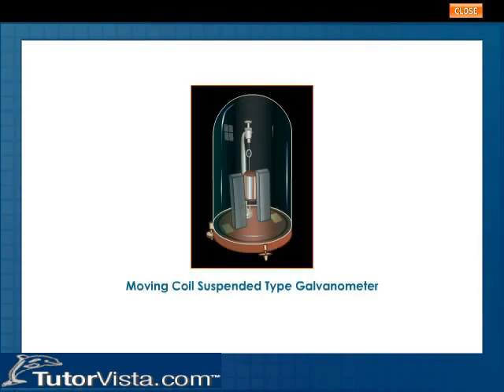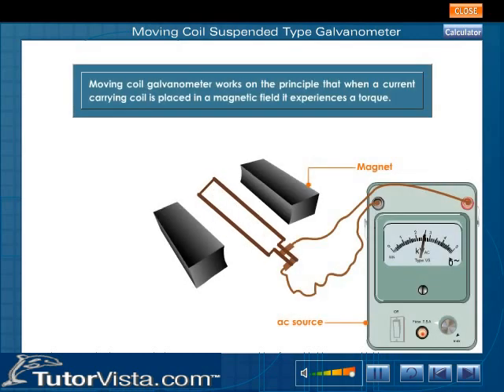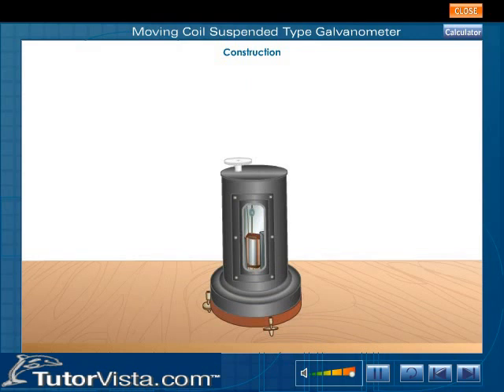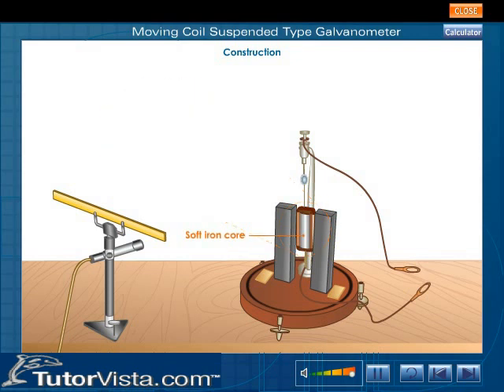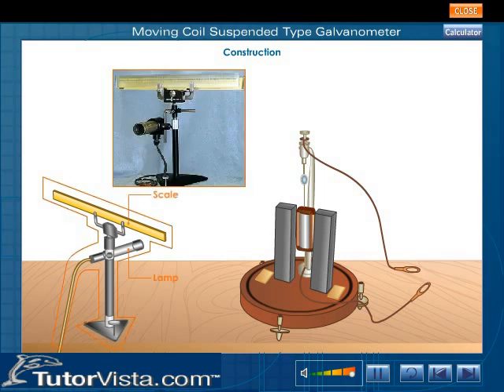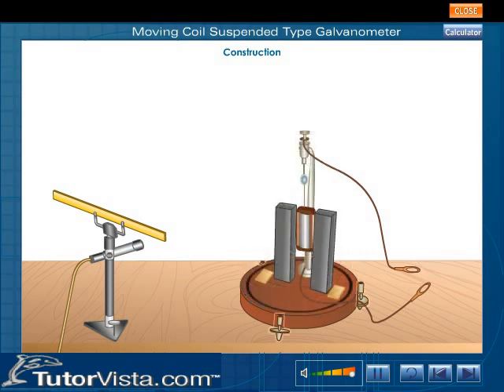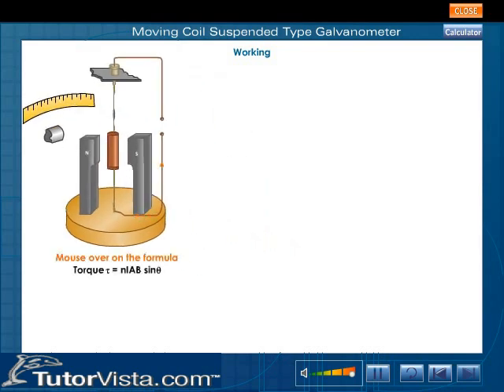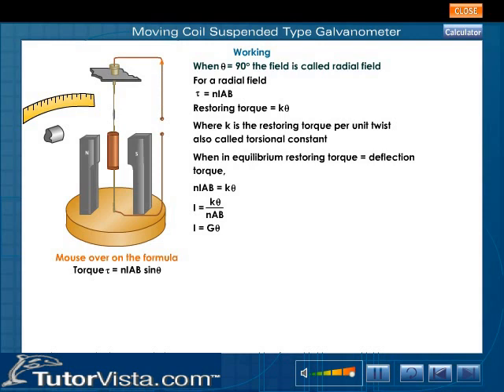Moving Coil Suspended Type Galvanometer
A moving coil galvanometer consists of a strong horse - shoe magnet with concave shaped poles N and S . A rectangular coil of insulated copper wire wound on a non - conducting frame is suspended between the magnetic poles by means of a phosphor - bronze thread P from a torsion head T1 . A small mirror M is fitted to the thread a little above the coil . The phosphor - bronze has high Young's modulus and very low rigidity modulus . Hence , it can easily be twisted but cannot be elongated . The lower end of coil is connected to a binding spring T2 . A soft iron cylinder I is a placed inside the coil without any connection with the coil .